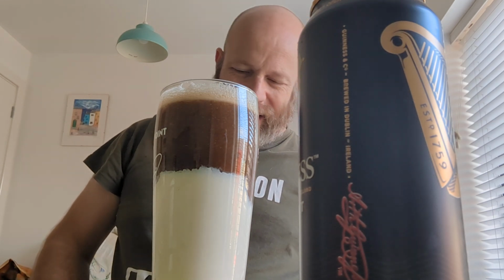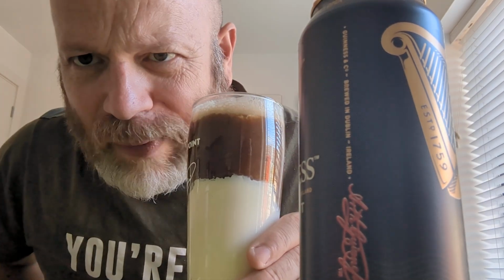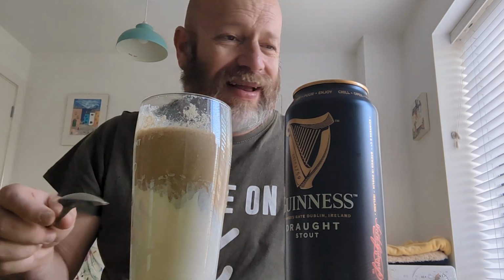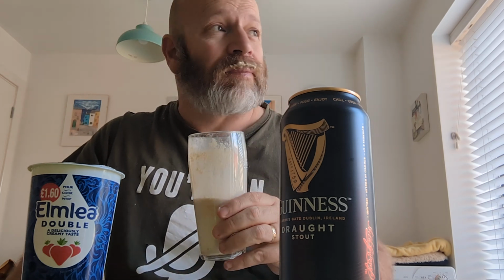Guinness Draught X Elmlea Double Cream